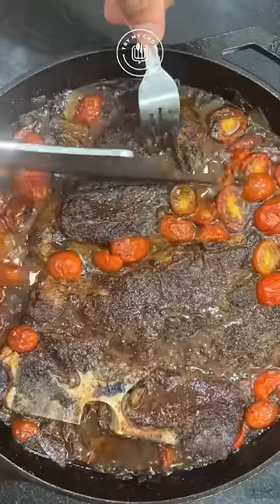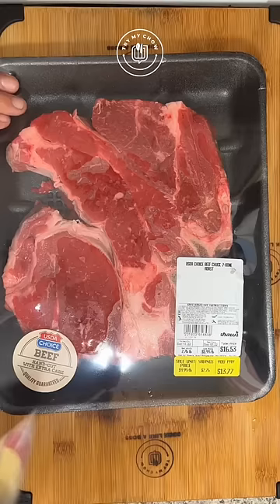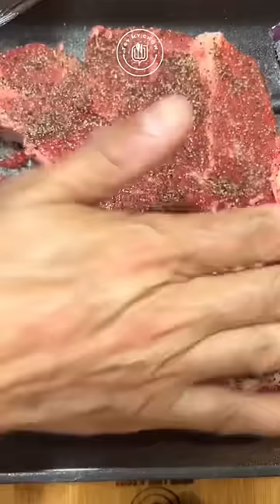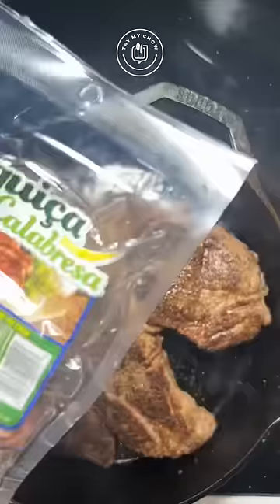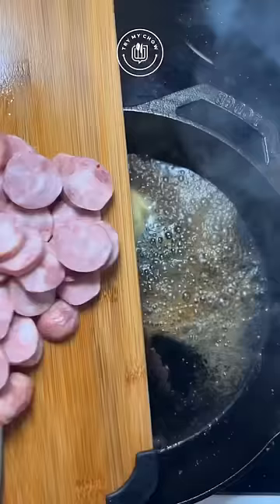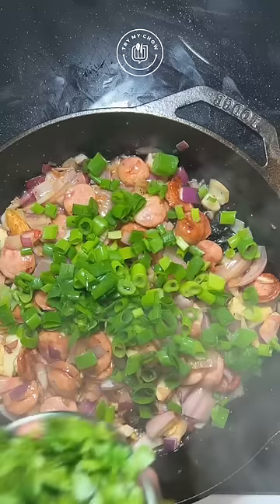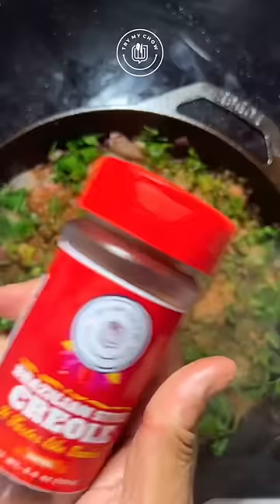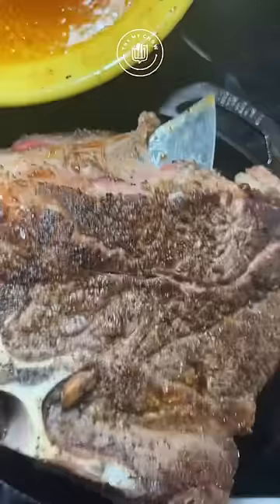Beef chuck 7-bone